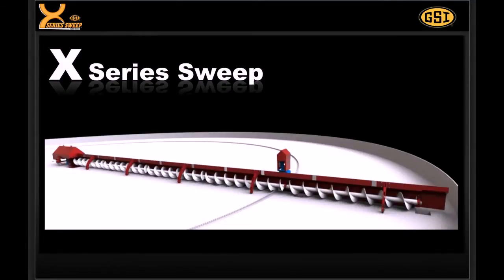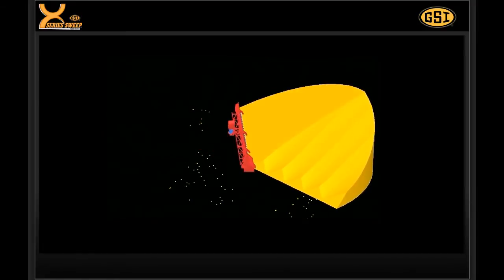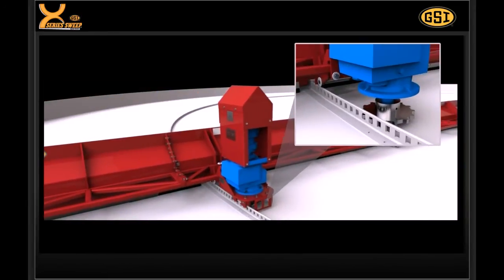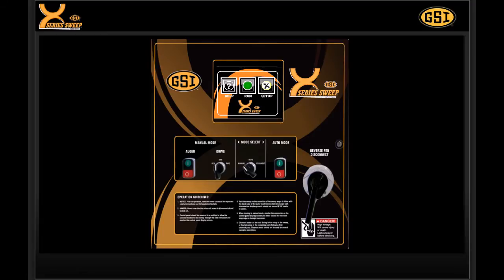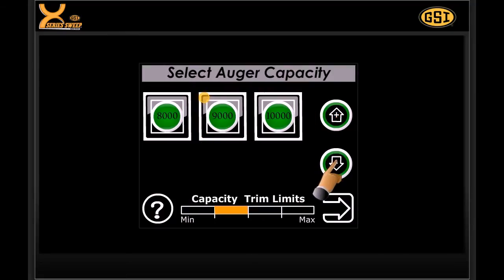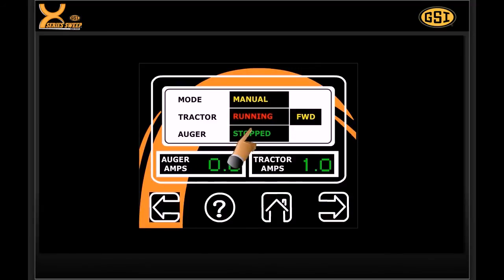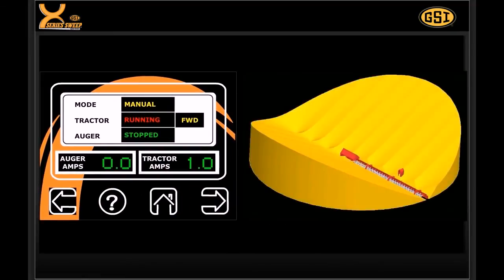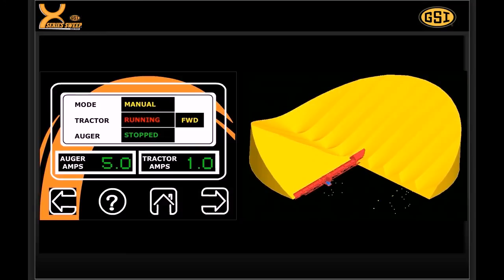X-Series Sweep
The X-Series Sweep incorporates an industry leading positive drive system and the most intelligent sweep control on the market today. The X-Series Sweep utilizes a Class II Explosion Proof Motor, Variable Frequency Drive (VFD), Floor Mounted Track System, and Human Machine Interface (HMI) Touch Screen Control to provide the premier performance in a zero-entry sweep. This industry leading technology will maximize performance of the sweep, resulting in more capacity and drastically reducing the need to continuously monitor the sweep's performance.